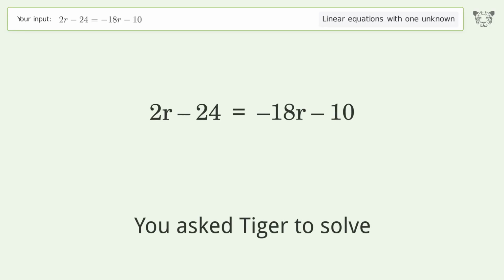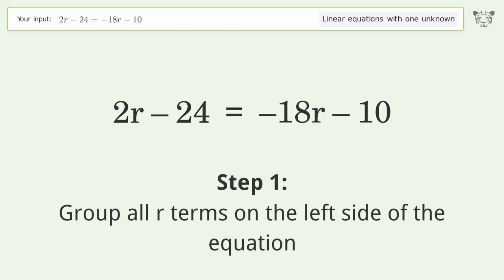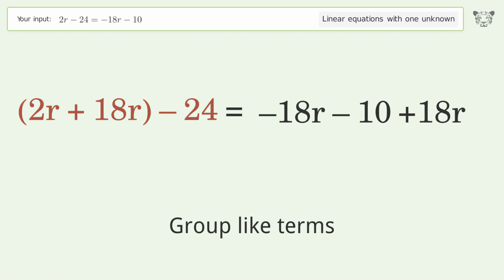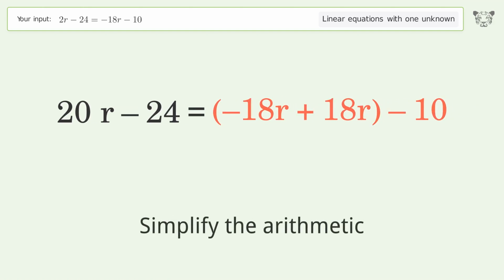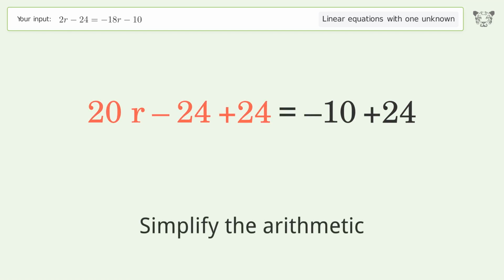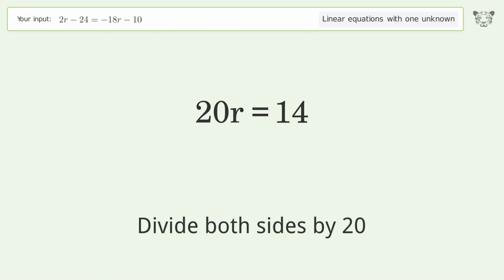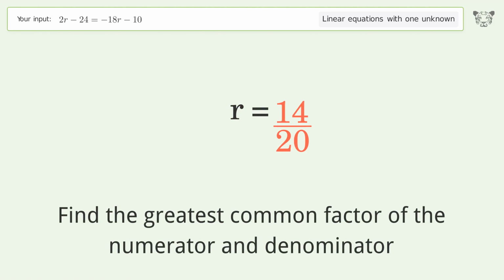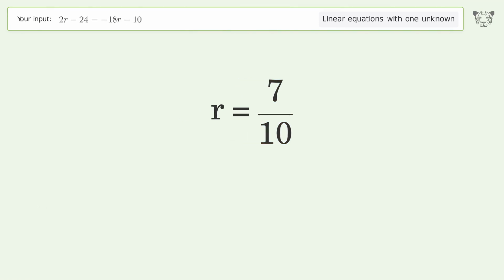Linear equation with one unknown: Solve 2r-24=-18r-10 step-by-step solution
Solving 2r-24=-18r-10 using the linear equation with one unknown solver

for a step-by-step and more tips and tricks for dealing with linear equations with one unknown.